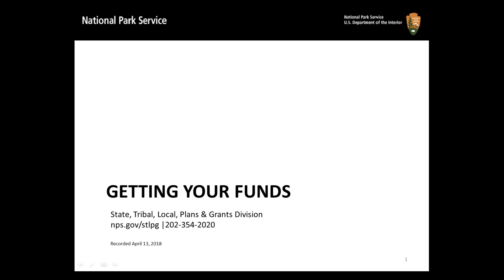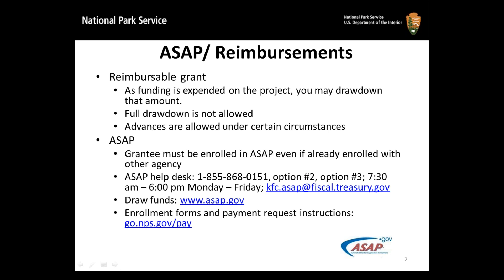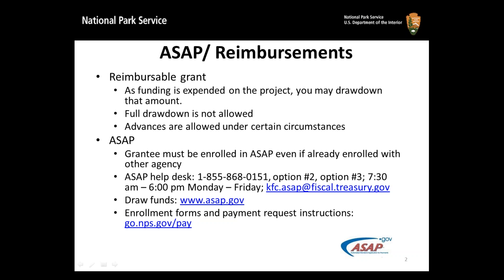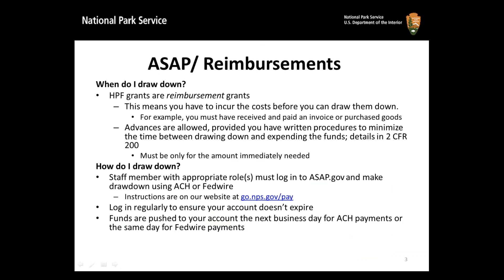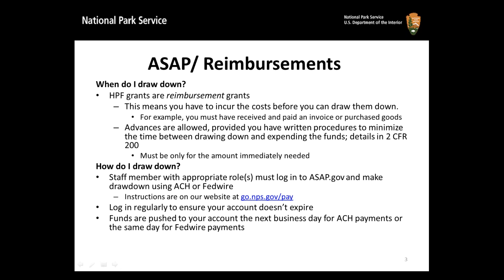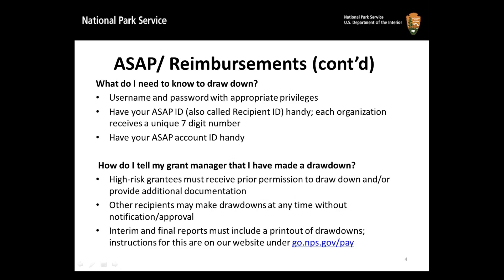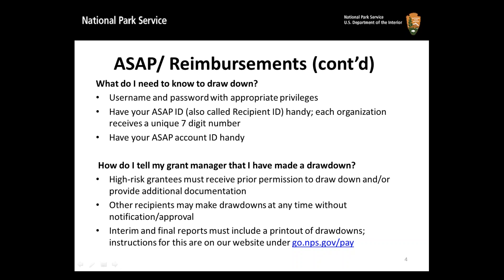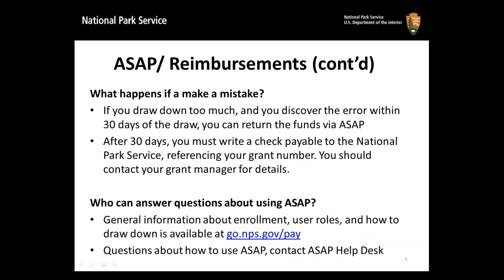Getting Your Funds Using ASAP : HPF Grant Training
This training will help you learn how to get your HPF grant funds through the Automated Standard Application for Payments (ASAP).